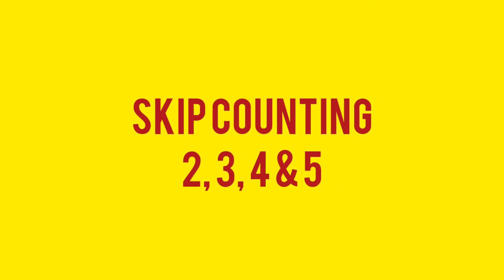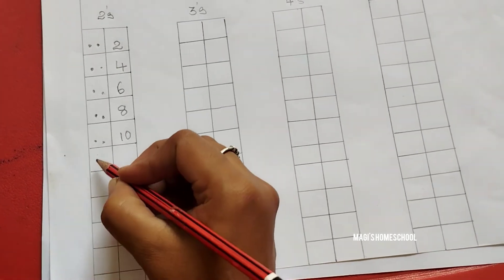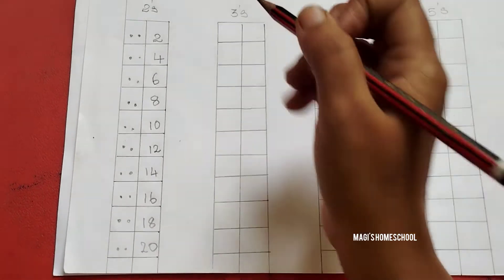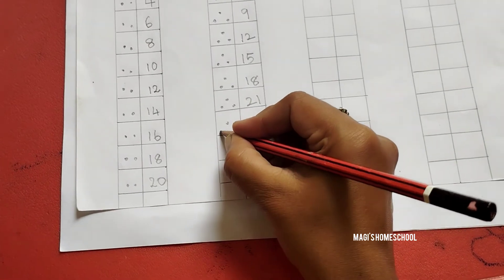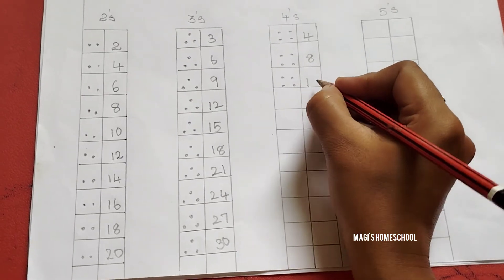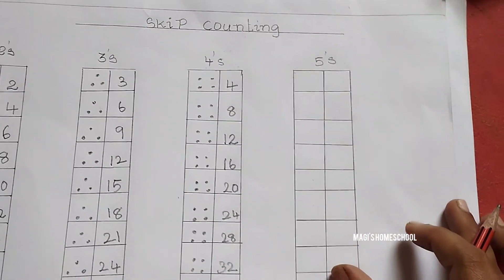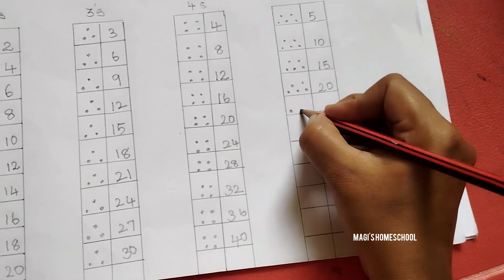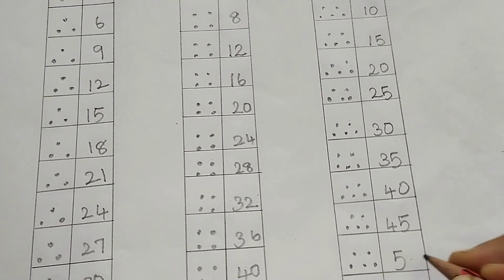Skip Counting 2s, 3s, 4s, 5s / Easy Method for Skip Counting.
Easy skip counting method.